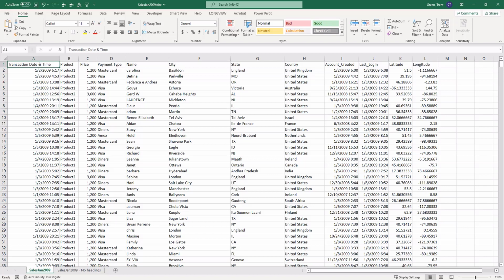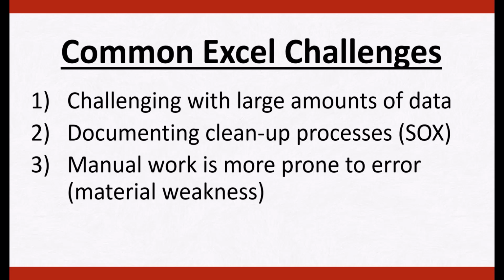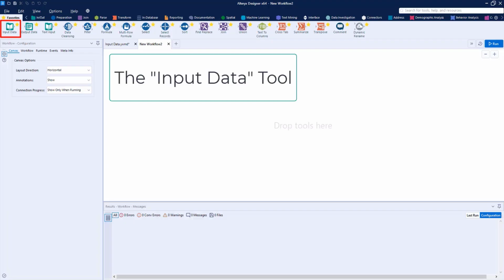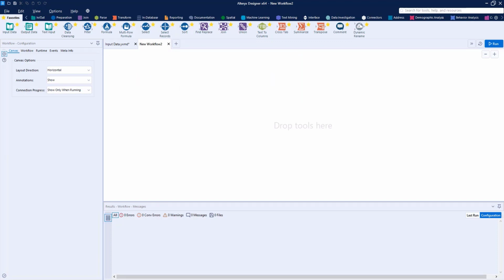Quick Confidence with Alteryx: A CPA’s Path to Data Mastery (CPE Course)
CPE COURSE SIGNUP

COURSE DESCRIPTION
This 1 CPE credit CPE course provides a clear, concise, step-by-step example of the fundamentals of how to import data into Alteryx, how to select and configure its tools to transform that data according to your needs, and how to export the cleaned-up version to an Excel workbook for further CPA-related calculations.  It also introduces those new to Alteryx to frequently used technical terms and concepts, as well as how you can use Alteryx as a powerful complement to Excel to turbocharge your ability to produce CPA work products.

In addition, this course covers the purposes and functionality of the various sections of Alteryx’s main screen, including the Canvas, the Tool Palette, the Configuration Window, and the Results window.  This and other foundational knowledge taught in the course will increase your ability to confidently and expertly use the program’s software tools.  Finally, this course shares numerous insights and commentary that pertain directly to CPAs and the kind of work we do.  If you’ve wanted to learn about Alteryx and how it can boost your productivity and advance your career, this course is for you!

SOURCE INFORMATION
* This course is based on material from my book, “Alteryx for Accounting, Tax and Finance Professionals.”

ABOUT TRENT GREEN
My name is Trent Green, and my ultimate professional goal is to share everything I've learned with fellow CPAs.

“The Missing Tax Accounting Guide - A Plain English Introduction to ASV 740 Tax Provisions.”

"Alteryx for Accounting, Tax and Finance Professionals"

“The Step-by-Step Guide for Starting and Running a Small Business”

"Tax Department Productivity – People Processes and Technology” – I wrote this to be material for a CPE course rather than to be sold as a standalone book.

TAX CONSULTING AND CONTRACTING
As an independent corporate tax professional, I work as an individual contributor to help companies complete projects (tax returns, tax provisions, step plans, and other special projects).  See the following for sample Fortune 500 tax projects I’ve completed

OTHER NOTES / KEYWORDS
Alteryx CPE
Alteryx training
Alteryx continuing professional education
Alteryx CPE
Alteryx CPE for CPAs
Alteryx course
Alteryx for Dummies
Introduction to Alteryx
Alteryx basics
Alteryx explained in simple terms